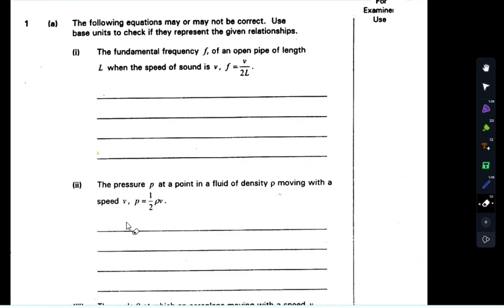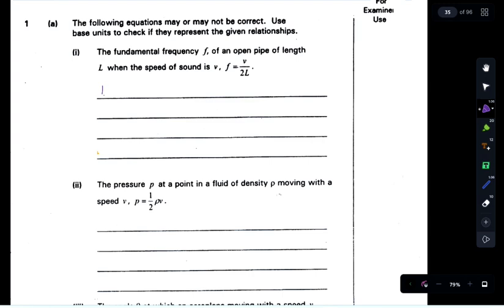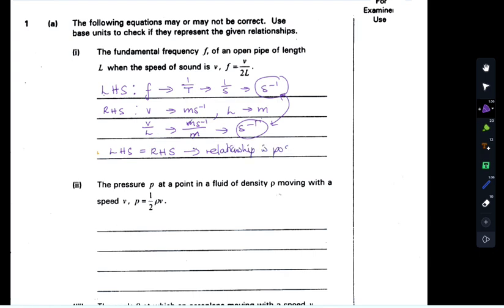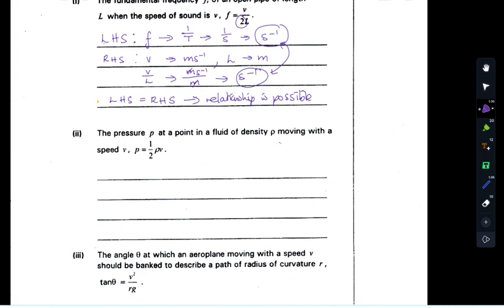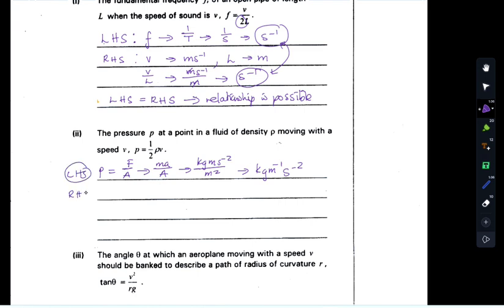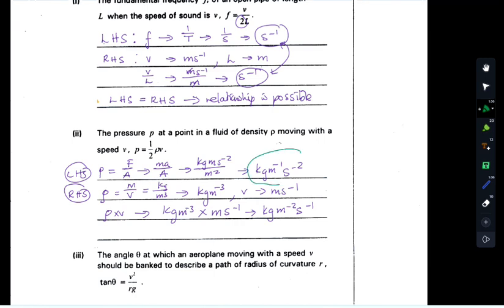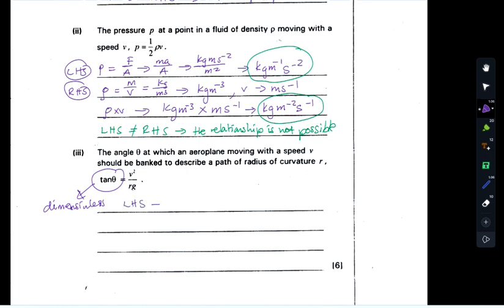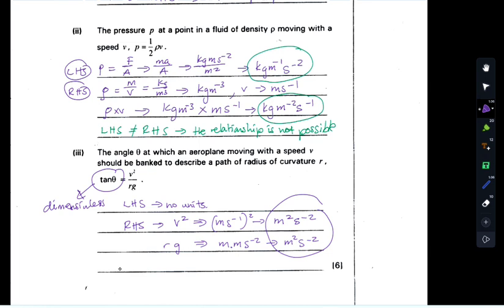A level Physics: Using base units to prove that an equation is correct.